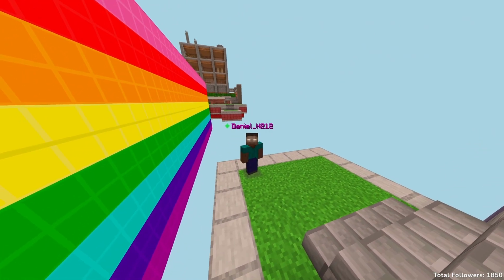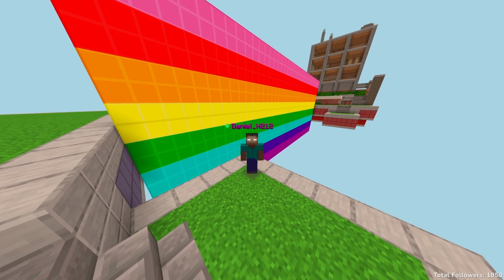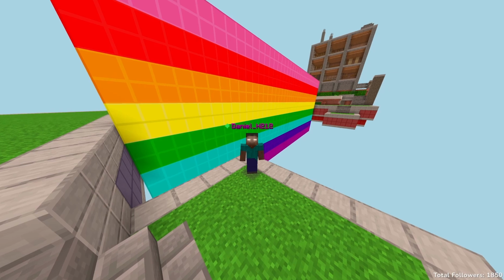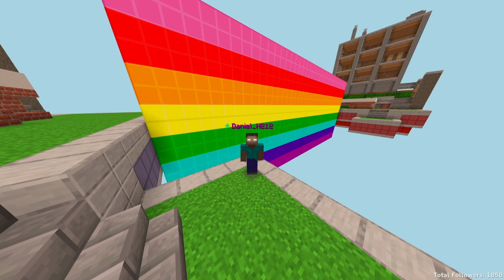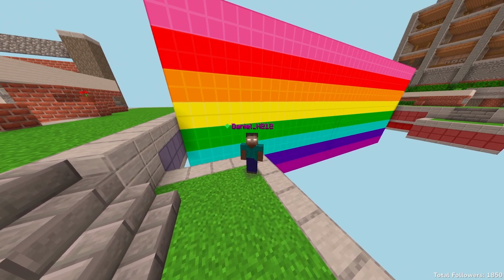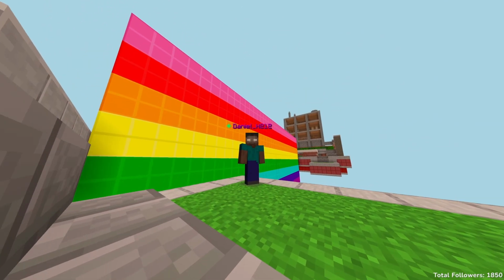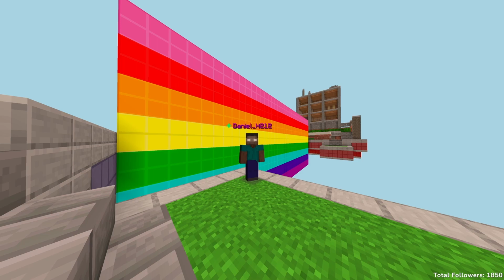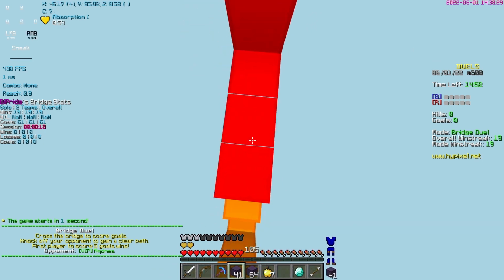Bridge But Gay 🏳️‍🌈💖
pls be nice im scared

The packs (the connected textures mapping basically has a light border on sides that are adjacent to the same block, and a dark border on sides that aren't, my code can generate it the other way around too though):